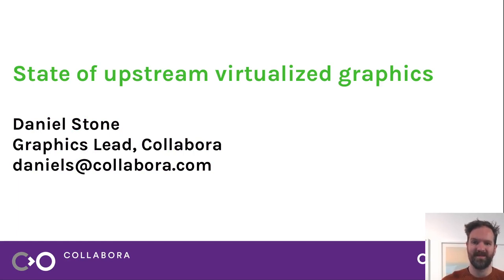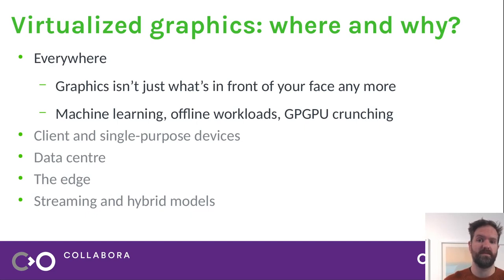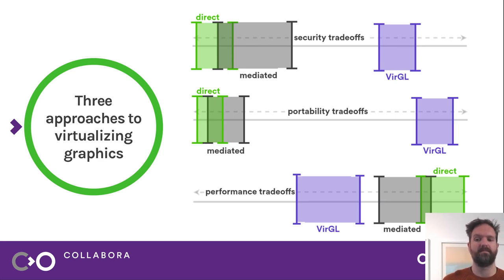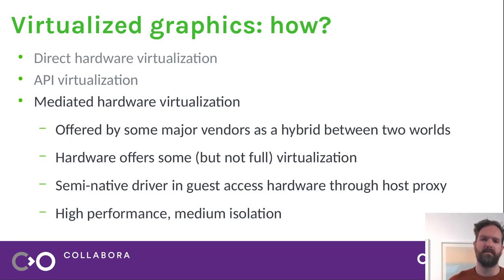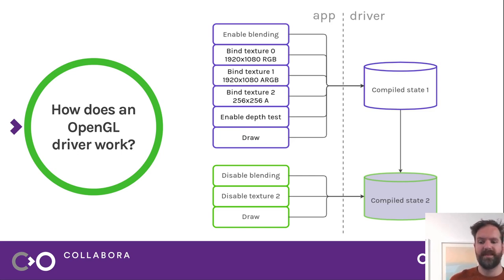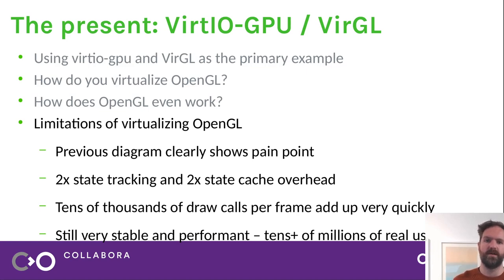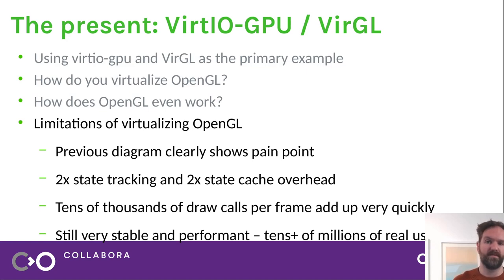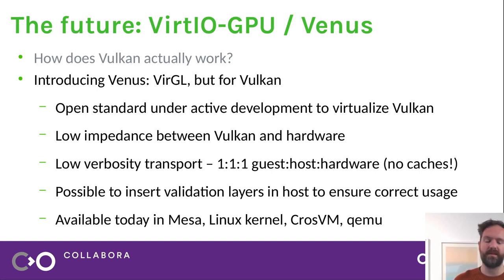Current State of Graphics Virtualization Upstream - Daniel Stone, Collabora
The Linux graphics subsystem has traditionally relied on 'implicit synchronisation' to make this coherent, with the kernel handling scheduling. Graphics and media workloads are deeply pipelined, deeply parallel, and deeply asynchronous. However modern hardware has been completely the other way and giving userspace exacting control - making implicit synchronisation less and less viable. This talk will discuss the current efforts upstream regarding the open source graphics solutions when it comes to containerized and virtualized workloads.